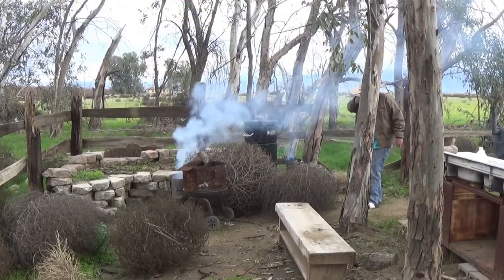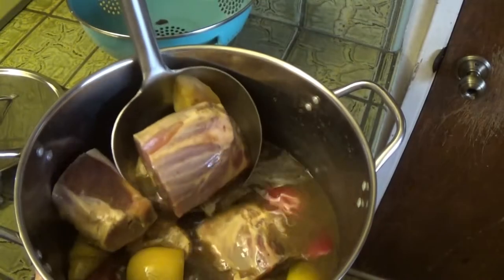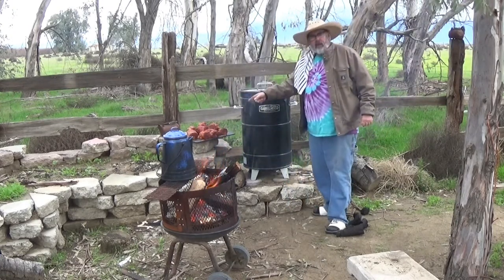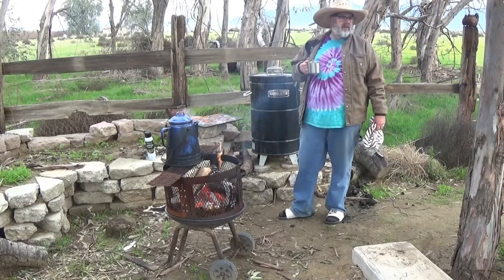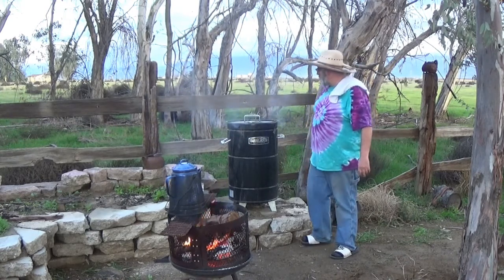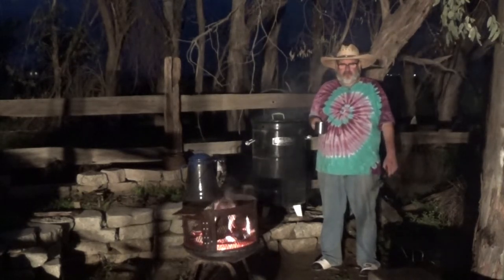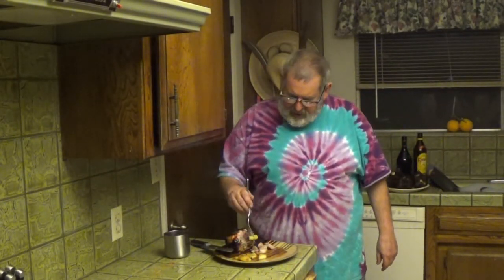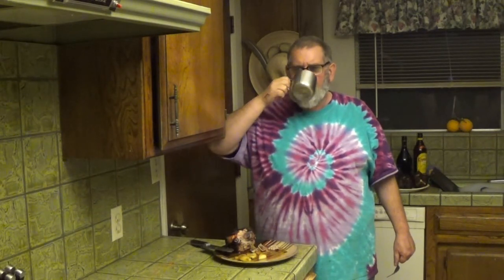"Smoked pig Wings"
Rico smokes pork shanks (Pig Wings) in the Barrel House Cooker.